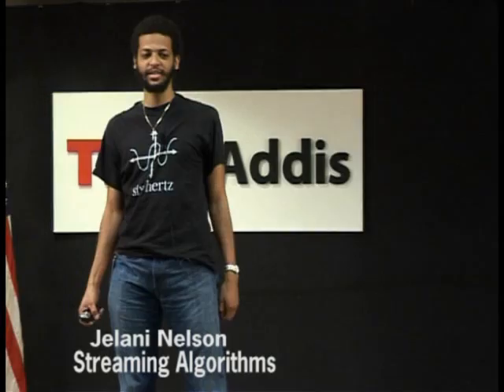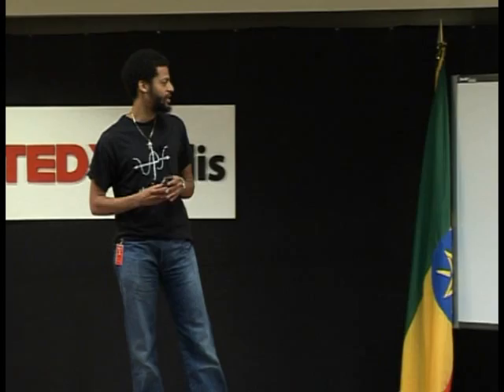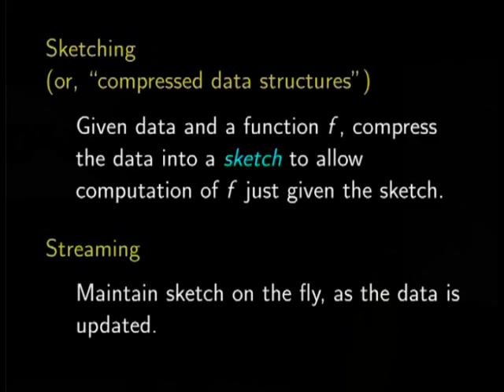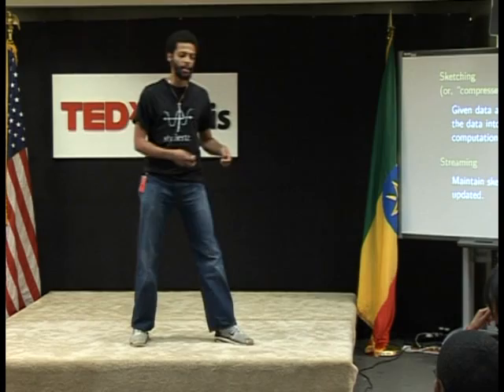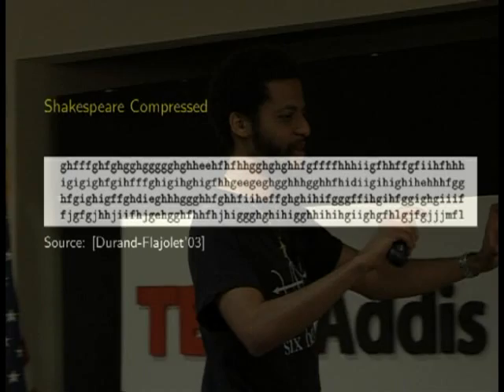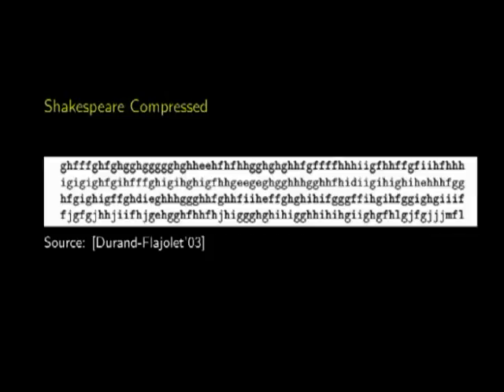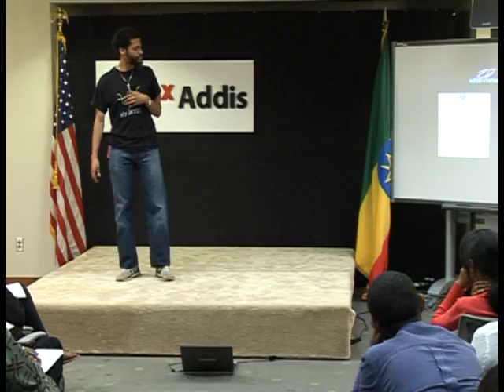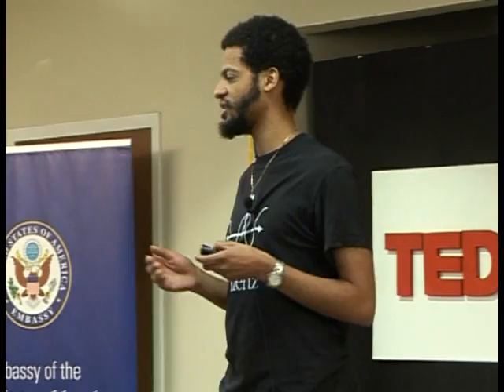TEDxAddis - Jelani Nelson - Streaming Algorithms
Jelani Nelson recently completed his doctoral studies in the Theory of Computation group at CSAIL in MIT, where he also completed undergraduate studies in mathematics and computer science (2005), and received an M.Eng. In computer science (2006). Jelani's research has mostly focused on the development of efficient algorithms for massive datasets, and especially algorithms that use little memory and require only a single or few passes over the data (so-called "streaming algorithms"). Jelani will spend the next two years doing postdoctoral work at the Mathematical Sciences Research Institute, Princeton University, and the Institute for Advanced Study before joining the computer science faculty at Harvard.